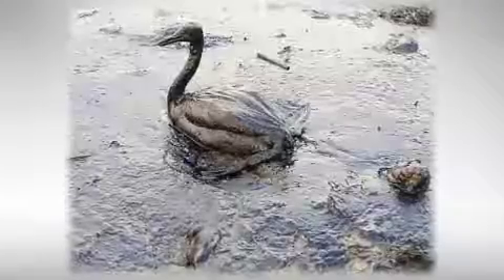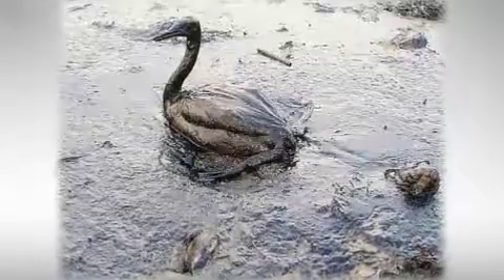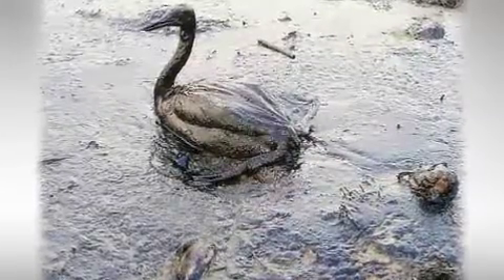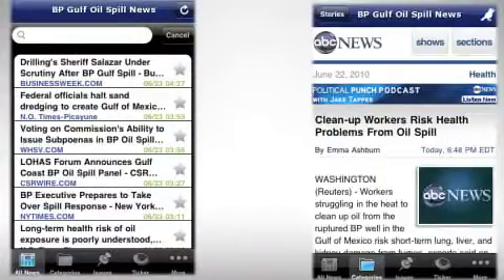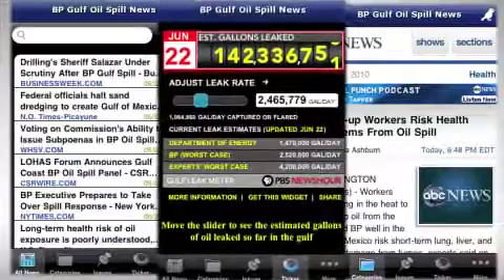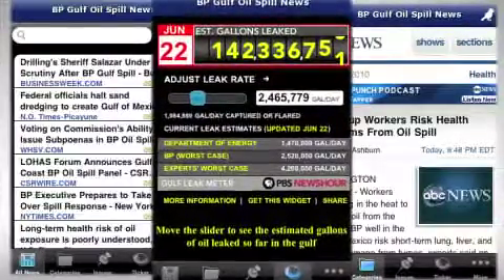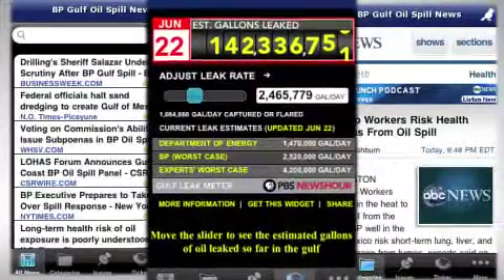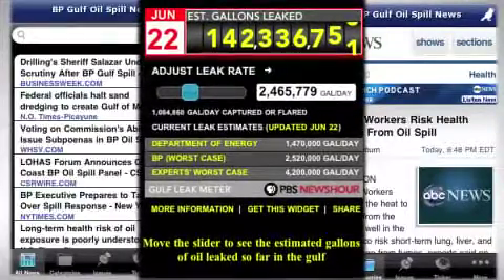BP Gulf Oil Spill News App Of The Day.mov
AppAdvice.com reviewed one of our apps and featured it as the App of the Day.